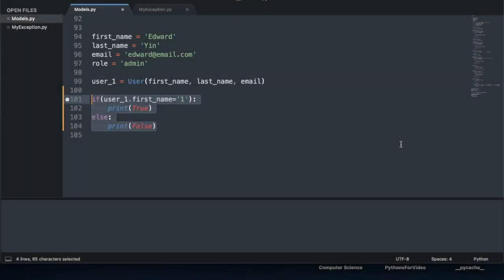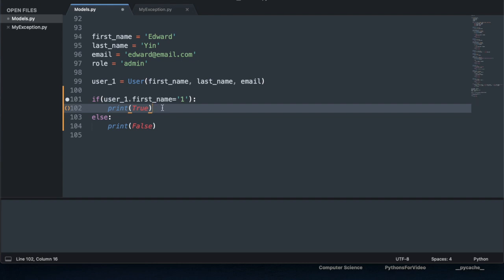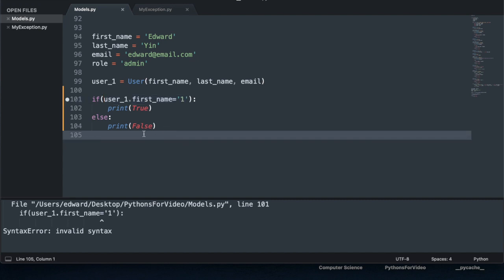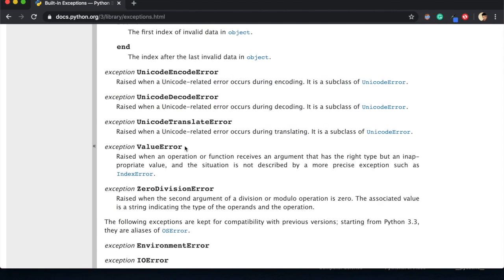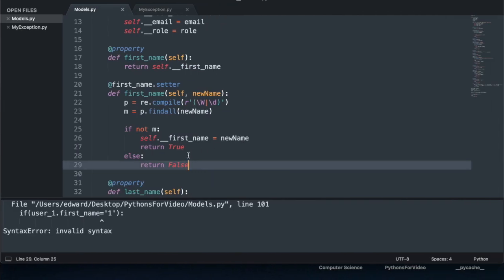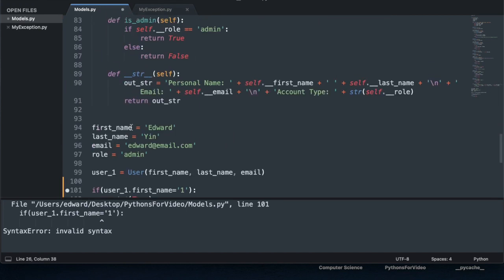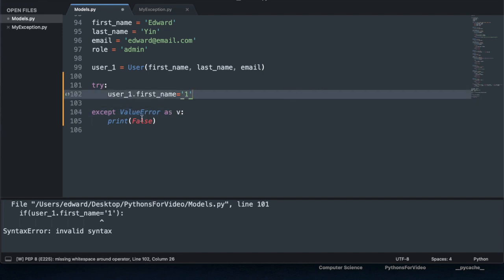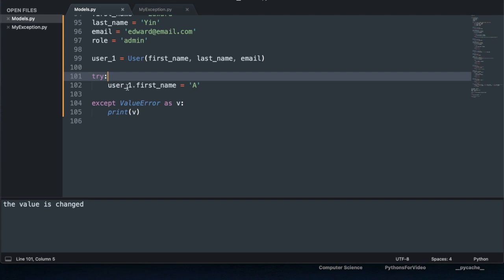EYR Python - Encapsulation 6 Exception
Introduction:
Talking about how we can handle an exception